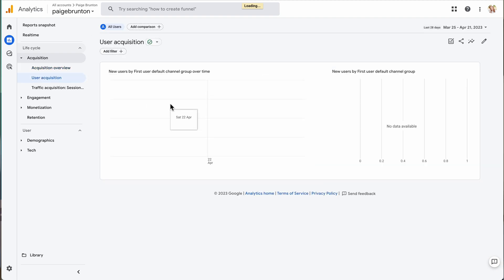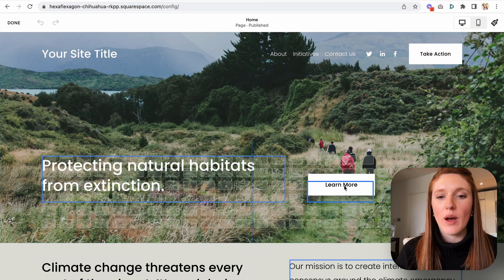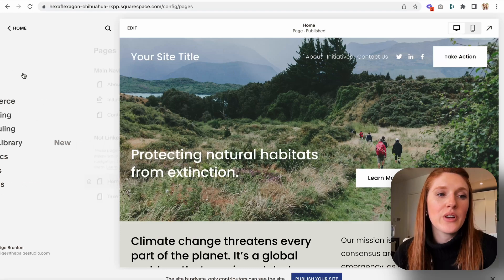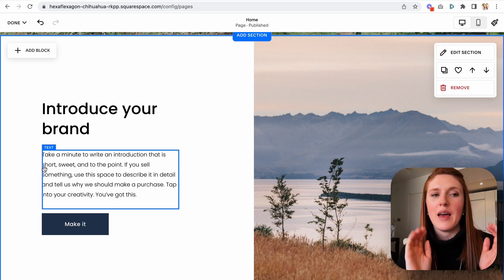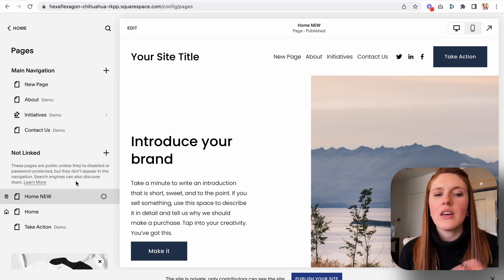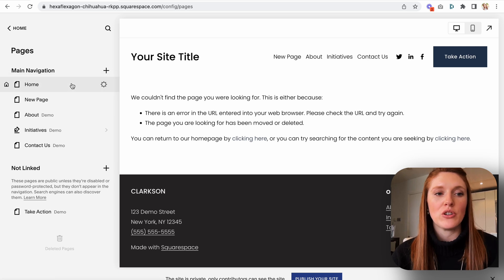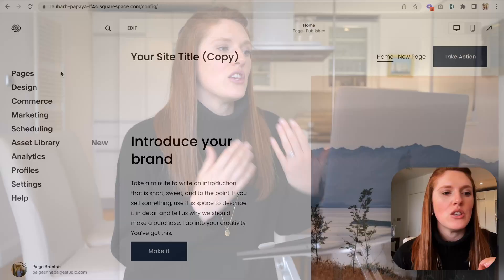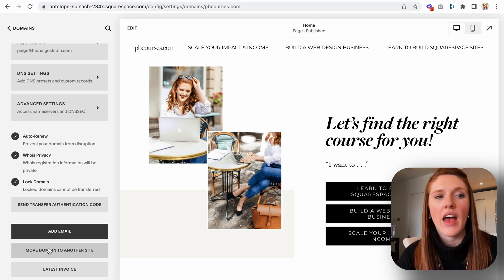How to redesign a live Squarespace site | NO DOWNTIME + NO CODE!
➡️ Quiz: Which client-finding method fits your personality?

Need to make updates to your Squarespace Website, but don't want to mess up your existing site or have any downtime? In this video I'm sharing 4 ways to make updates to your Squarespace website without messing up the user experience - oh & of course no downtime... and not a line of code!

CHAPTERS:
00:00:00 — Price Error During Sale
00:01:20 — Goal: Invisible Updates for Visitors
00:01:57 — Tiny Fixes: Edit + Save Once
00:02:49 — Rebuild a Section on a Draft Page, Save to Library
00:04:25 — Redo a Full Page via “Duplicate Page” (Not Linked)
00:06:46 — Full Site Copy: Duplicate Website & Move Domain
00:08:46 — Billing: Prorated Plan Switch + Legacy Caveat

FULL SHOWNOTES
🔗 Click here for the show notes & a complete list of resources & websites